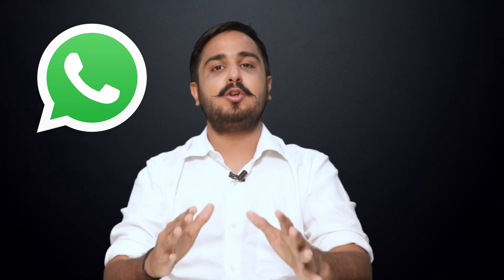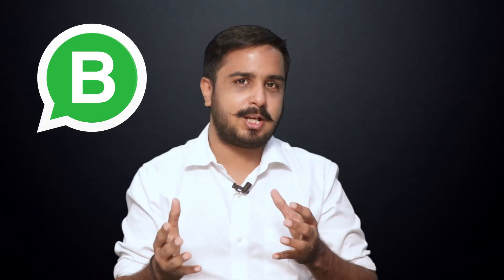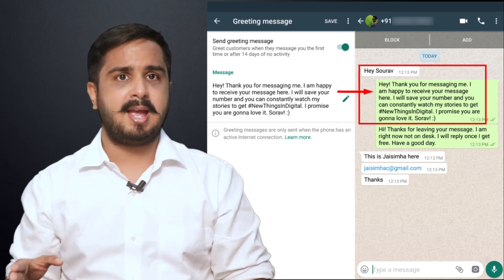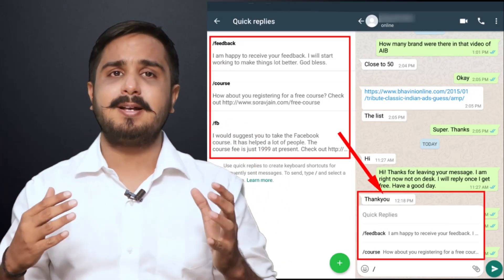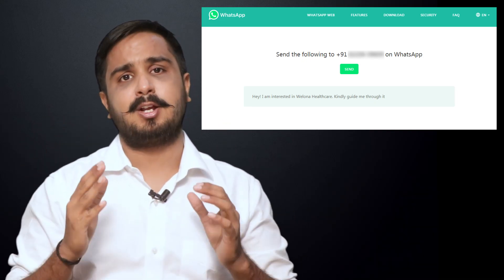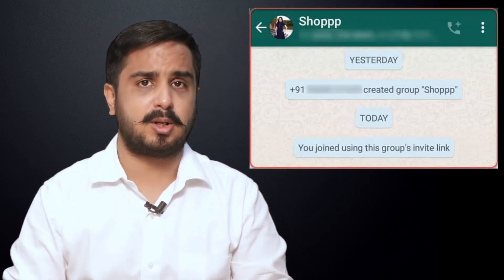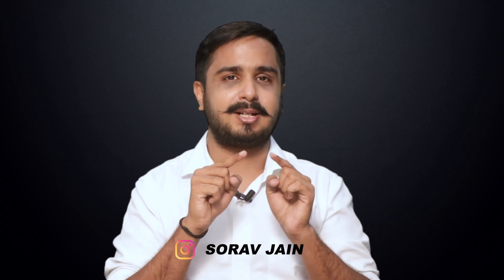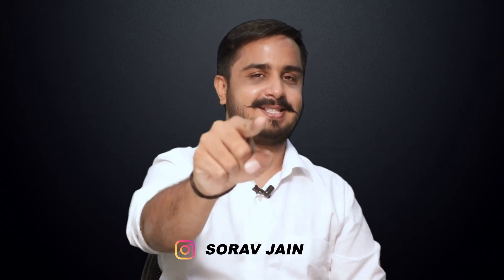5 Killer Features of Whatsapp For Business to Scale Your Business